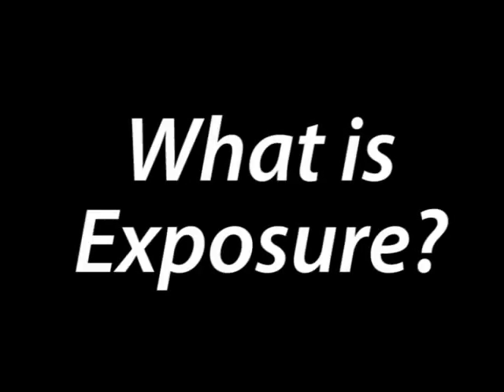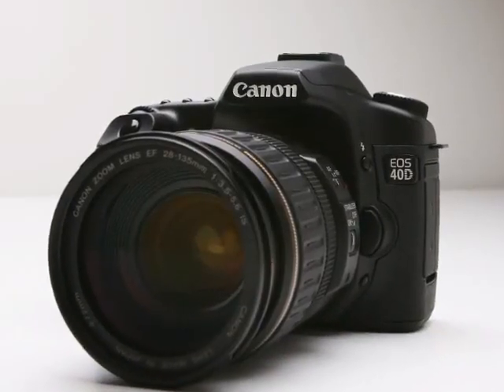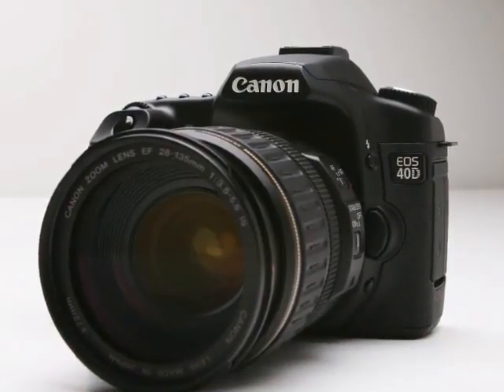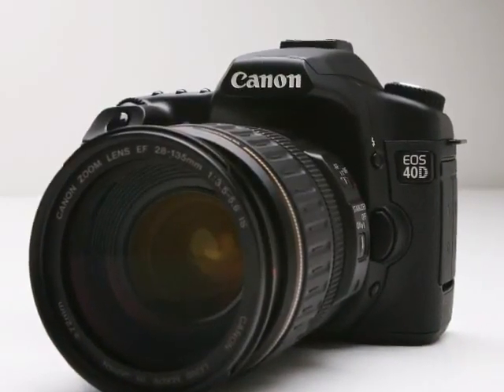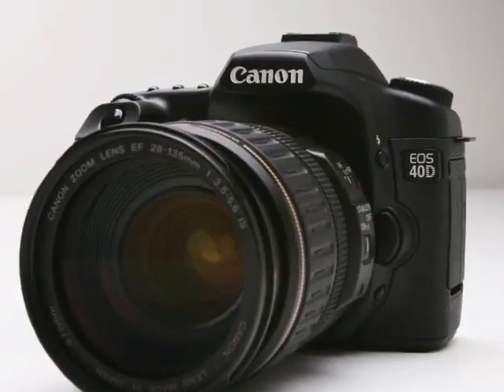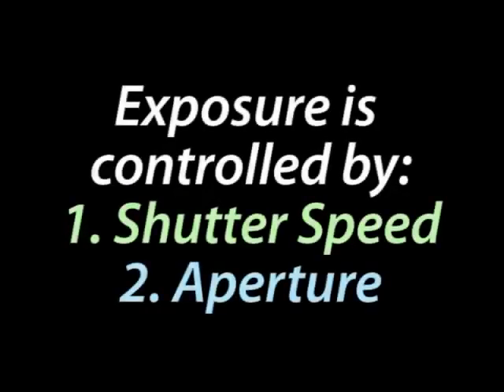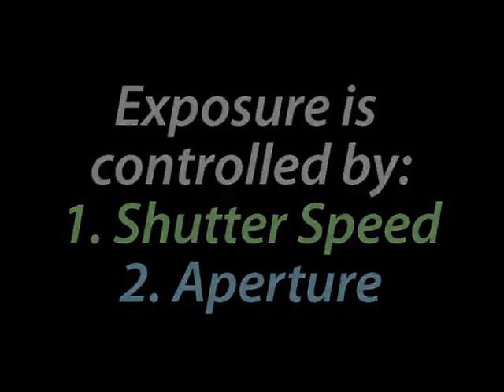Flash Movie 10